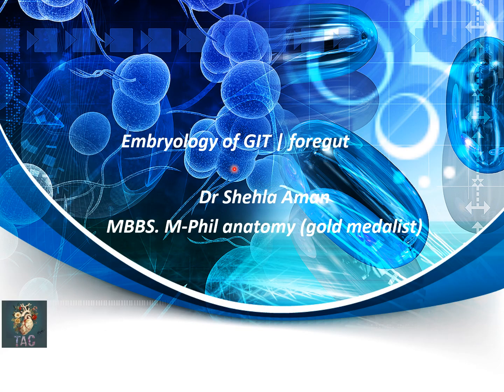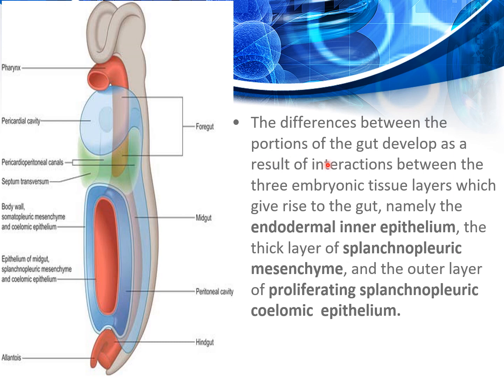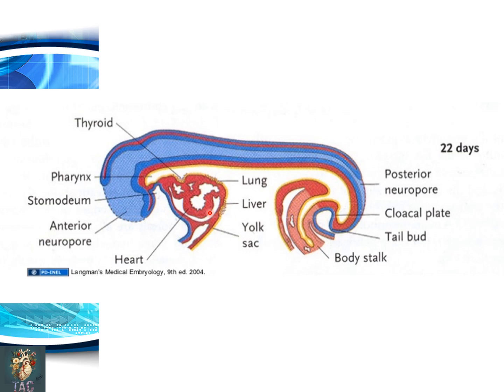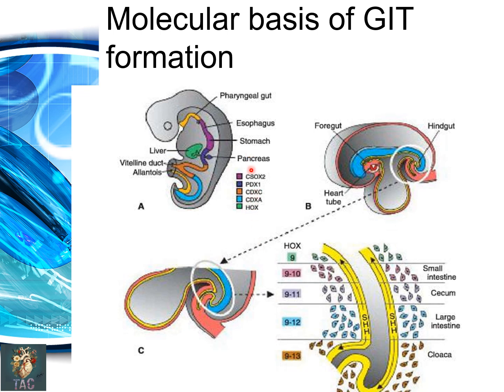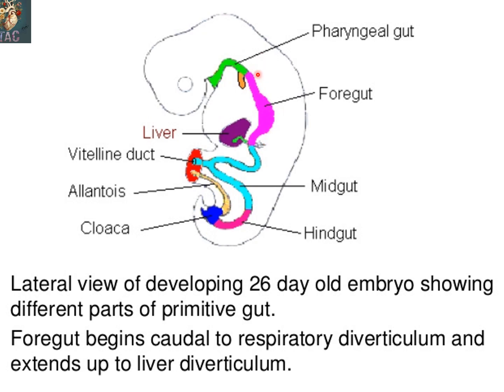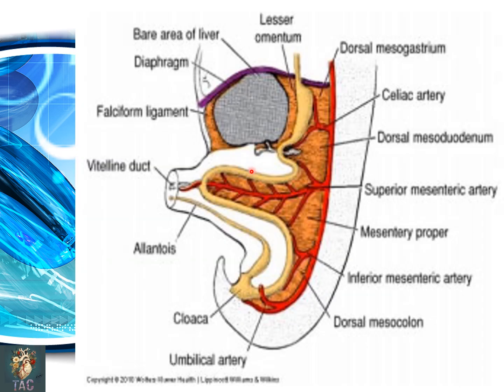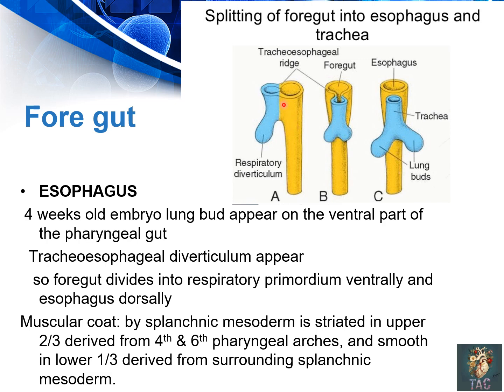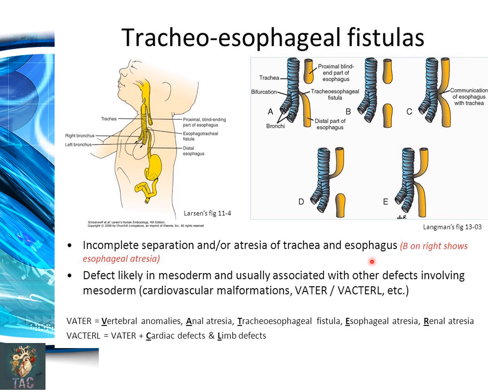GIT EMBRYOLOGY | Part 1 | Foregut | esophagus | Dr Shehla Aman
Welcome to our exciting video lecture on Gastrointestinal system ( GIT) . Embryology! Embark on a journey into the fascinating world of prenatal Gastrointestinal development that explores the complex processes that underlie the human gastrointestinal system.

In this carefully curated series, our knowledgeable instructors guide you through a comprehensive study of GIT embryology. Whether you are a medical student, health professional, or hobbyist looking to expand your knowledge, this lecture is for students of all levels.

Each lecture is well structured to cover important concepts, recent research, and practical applications in the field of GIT Embryology. Through visually impressive presentations, interactive diagrams and clinical examples, I will ensure that complex topics are explained in a clear and accessible manner, helping to understand thoroughly and remember important information.

Explore the extraordinary development of the foregut, midgut & hindgut  as we unravel the mysteries of their complex formations and relationships. Gain insight into the genetic and environmental factors that influence gastrointestinal development.